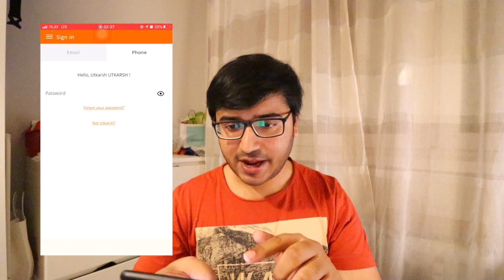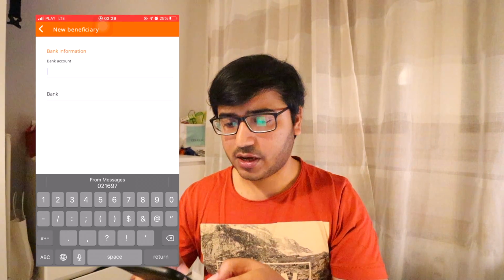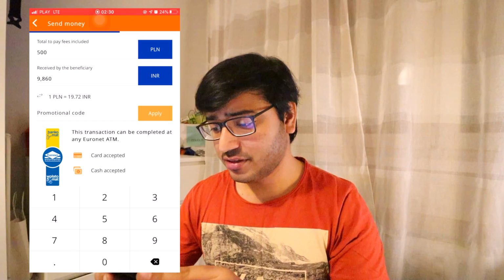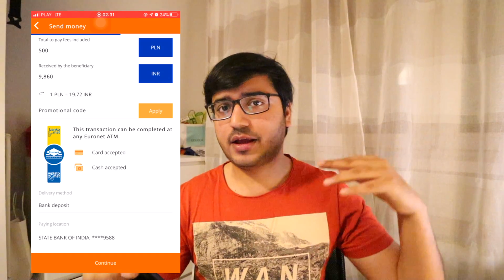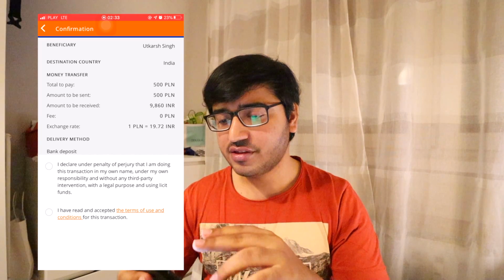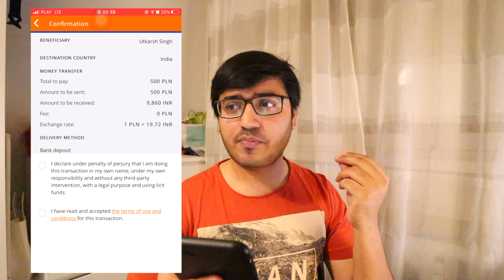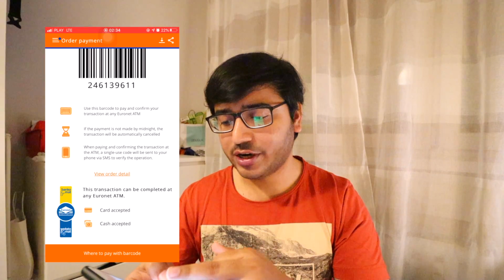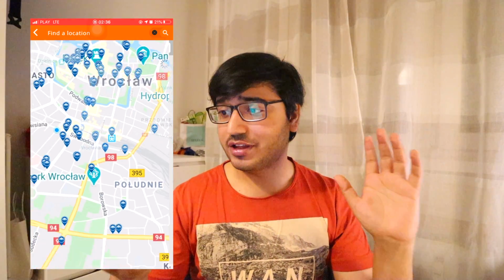HOW TO SEND MONEY FROM POLAND TO INDIA WITH myRia PL| SEND MONEY WITH ZERO TRANSACTION FEE 💵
✅💡FOR PERSONAL ONE-ON-ONE CALL ✅💡FOR PERSONAL ONE-ON-ONE CALL Personal session/ Talk to me

Hey guys in this video I'm talking about how you can Transfer money from POLAND TO INDIA, BANGLADESH, PAKISTAN OR NEPAL. I know sometimes it can give you nightmares to do foreign remittance through banks in general. Trust me I've been there and that's reason I'm here to help you all with the RIA TRANSFER SERVICE. I started using there service recently and just absolutely love it. Make sure to try it out for best conversion rates.

MY CAMERA
MY LENS
VLOGGING MIC
LAPEL MIC
MY GOPRO
GOPRO TRIPOD
SECONDARY TRIPOD
PHOTOGRAPHY LENS

(AMAZON GERMANY LINKS)
MY CAMERA
MY LENS
MY TRIPOD
VLOGGING MIC
LAPEL MIC
MY GOPRO
GOPRO TRIPOD
SECONDARY TRIPOD
PHOTOGRAPHY LENS